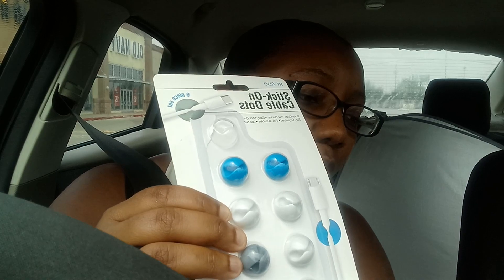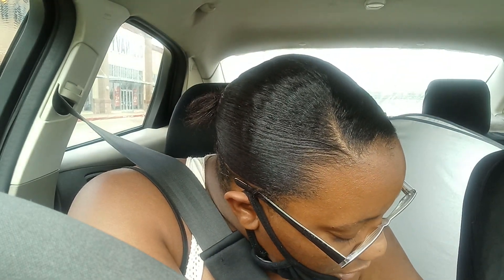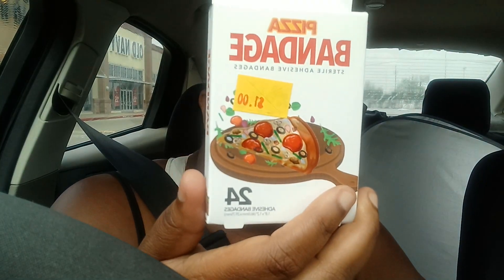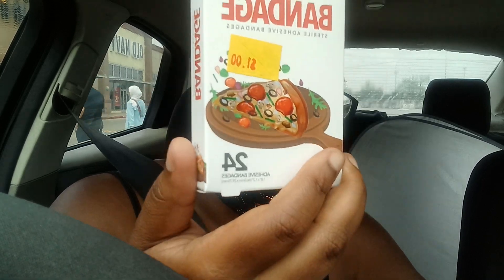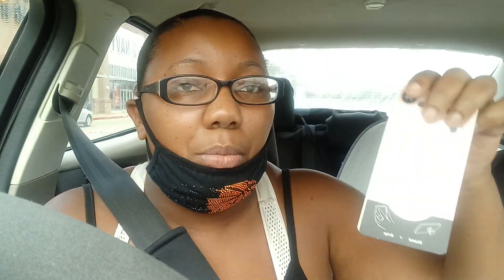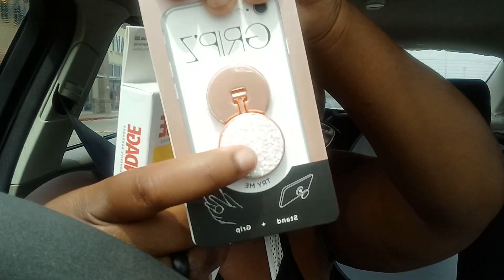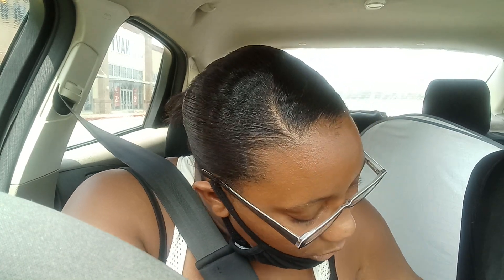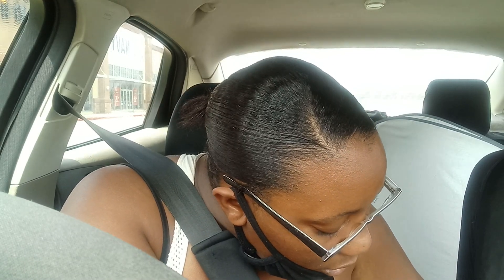what I got at 5 below